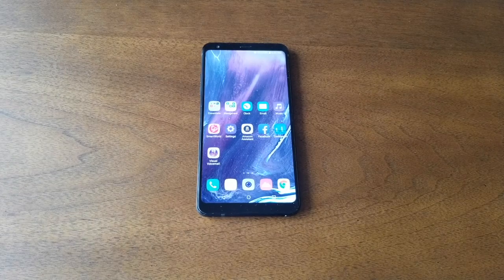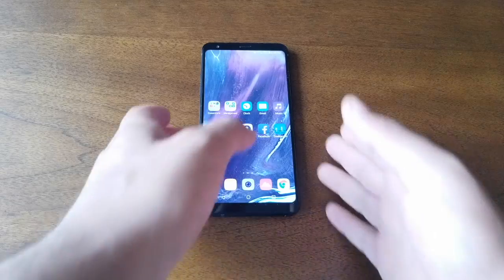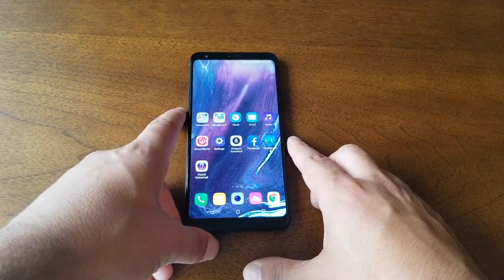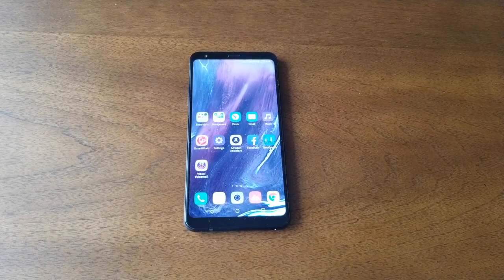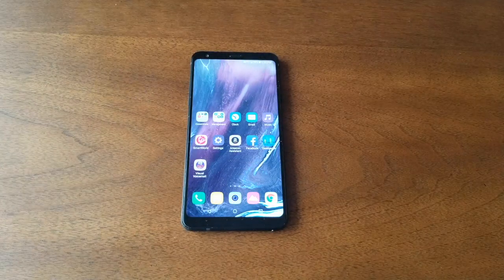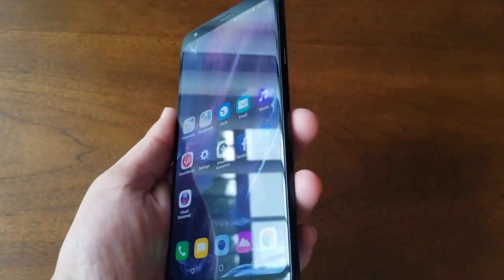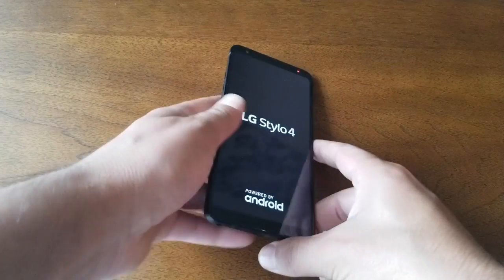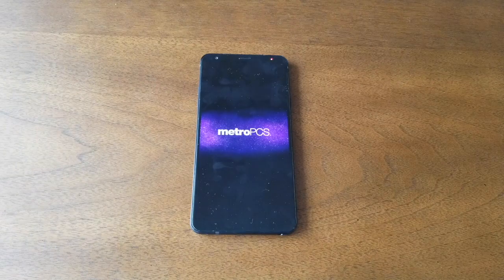LG Stylo 4 How To Fix Frozen Screen, Don't remove the battery !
LG Stylo 4 How To Fix Frozen Screen